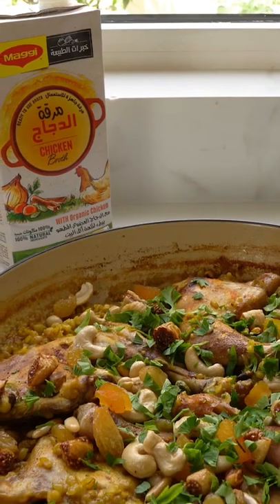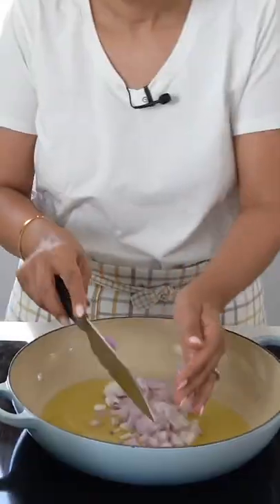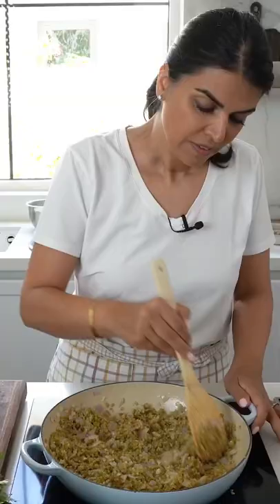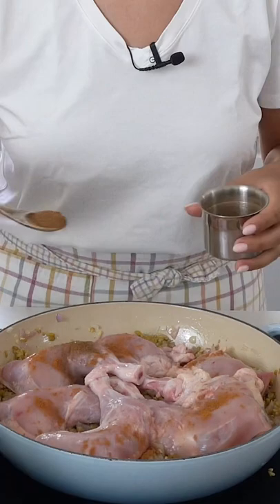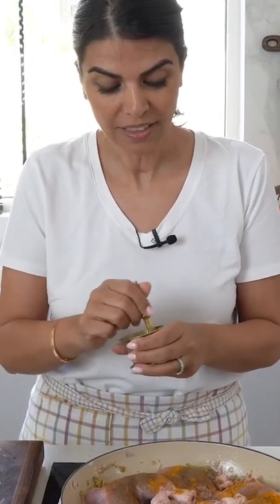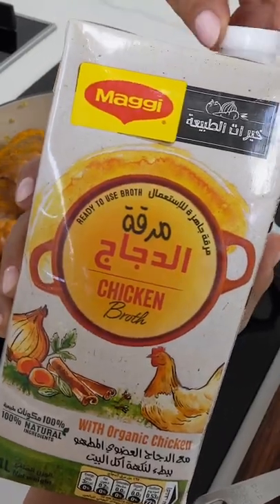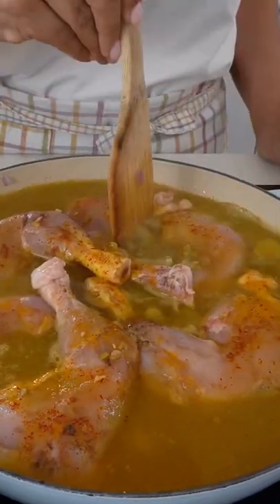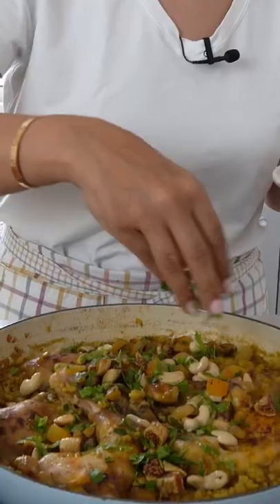Saffron Chicken with Freekah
As we enter the last 10 days of Ramadan, our bodies are starting to get tired and it is important to nourish ourselves with healthy food that is nourishing. This one pot Saffron and Chicken with Freekah is a wonderful and easy to make recipe that the family loves. It is toasted Freekah layered with chicken and cooked with @maggiarabia Chicken broth. The Freekah is a wonderful super grain that is highly nutritious and for some it is considered a superfood. Serve this with Mast-o-khair snd Parsley and pomegranate for a complete meal. cookingwithzahra cookgthedifference @CookingwithZahraVideos